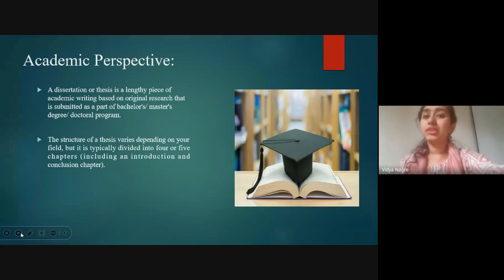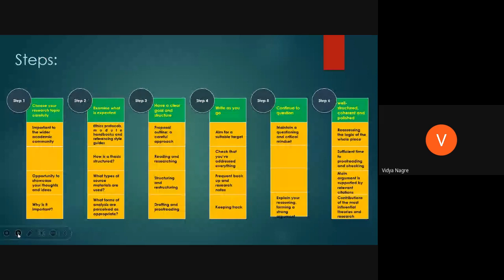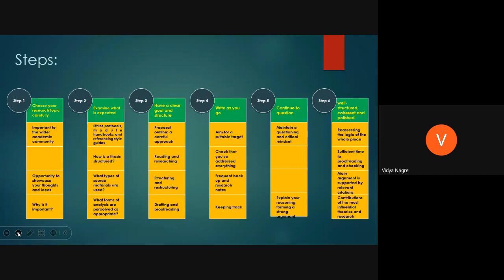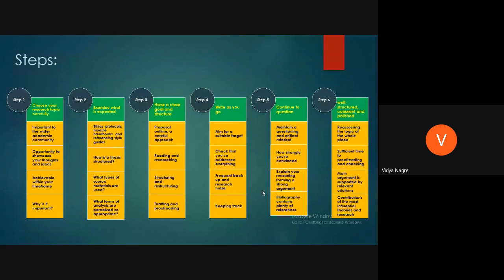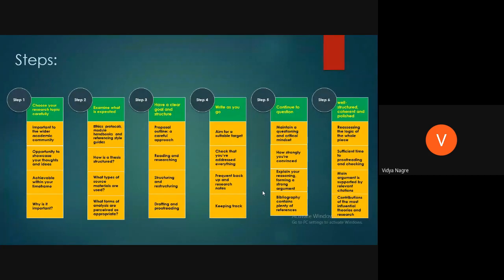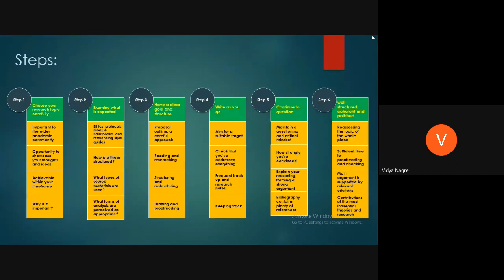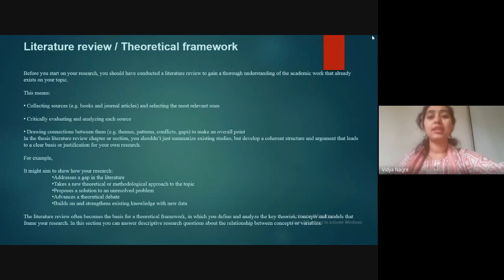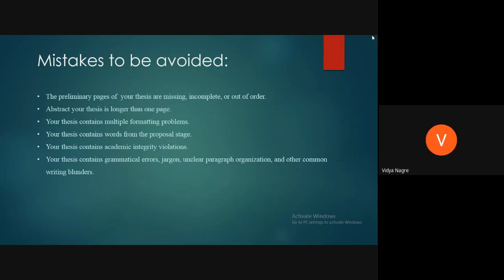Fundamentals of Research - Effective methods of writing thesis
1. Organizing FDP / SDP / Refresher Programs for Teachers
2. Organizing Value Added Course for Students
3. Book / Conference Proceedings Publication with ISBN
Our popular Video Sessions